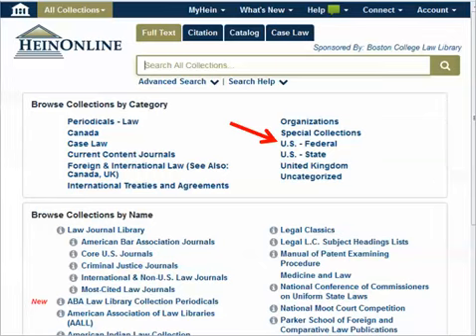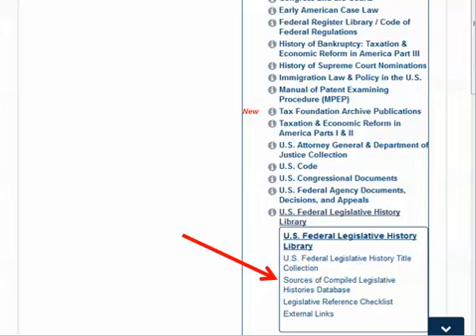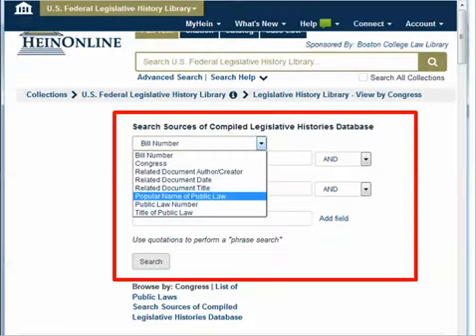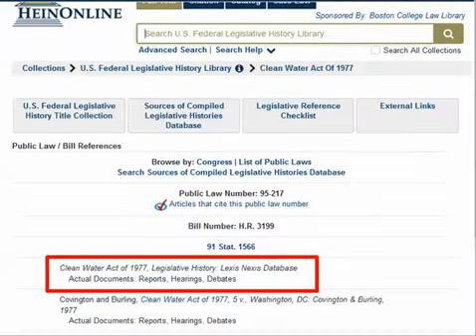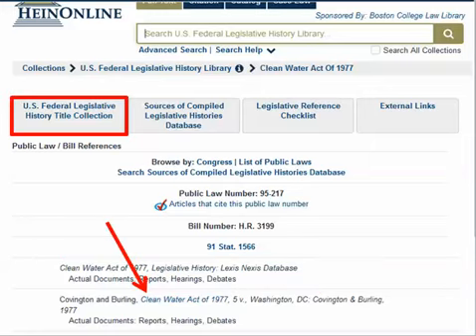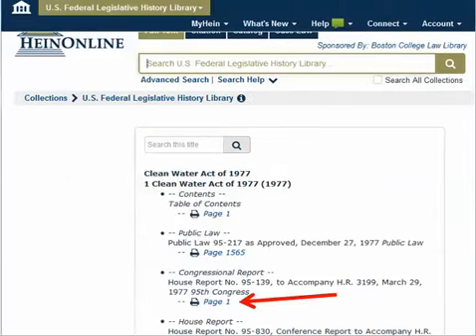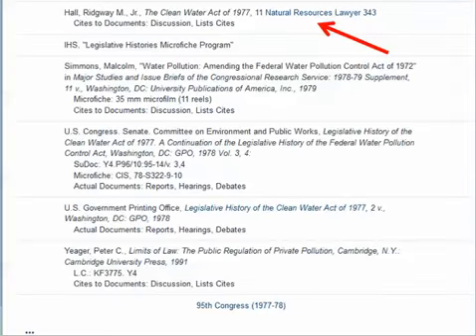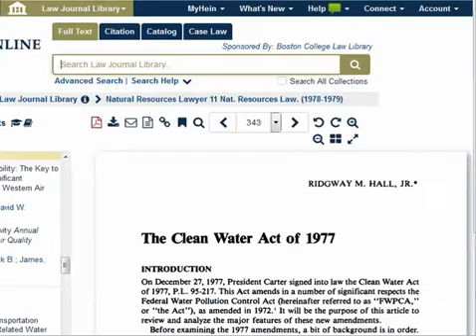Legislative History on HeinOnline